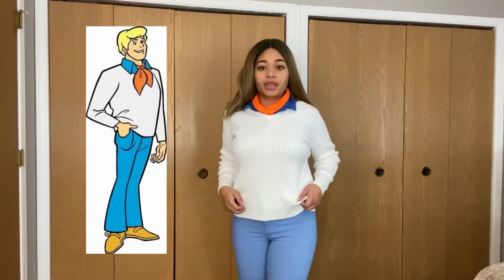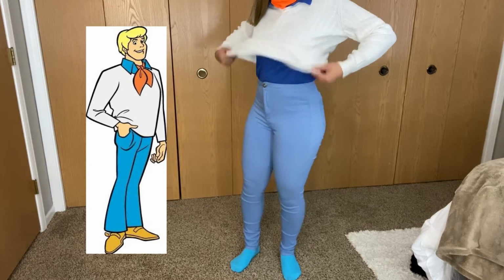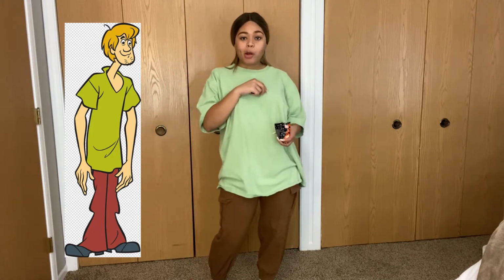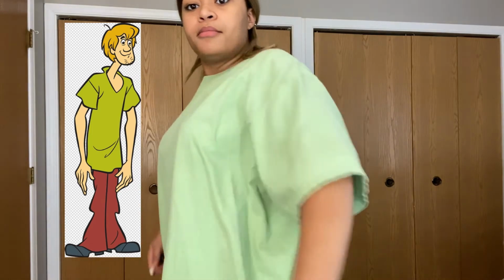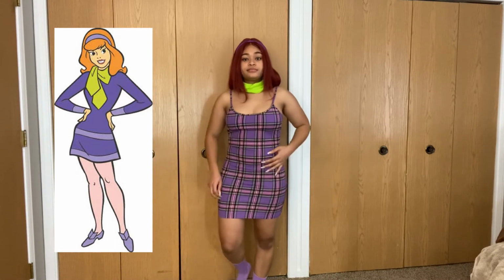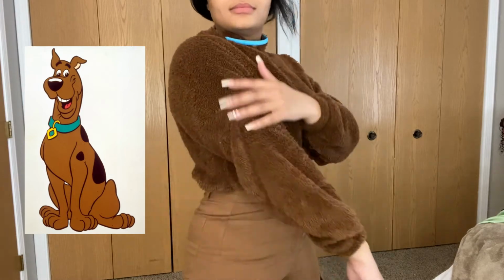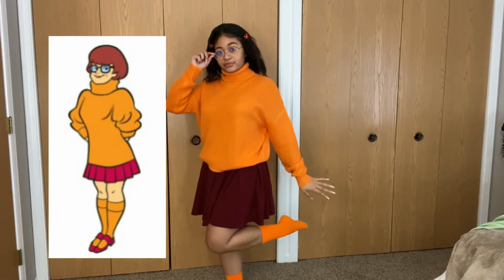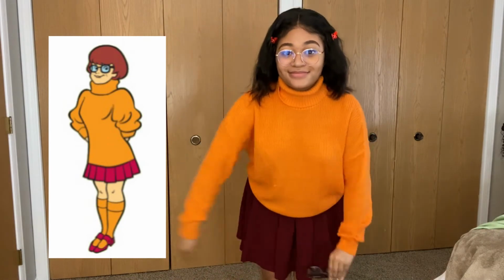Dressing Like Scooby-Doo Characters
Hello Babies! In this video, I’m going to be transforming into the Mystery Gang! This transformation was SO fun to do, and it was very AFFORDABLE.

Scooby Doo Theme Song Trap Remix
Remixed by Attic Stein Beats
TrapMusicHDTV